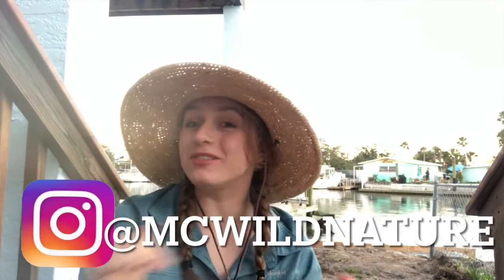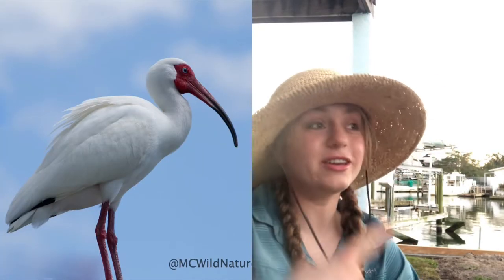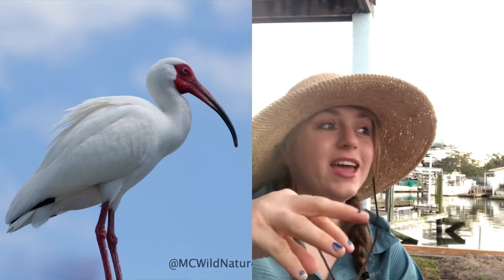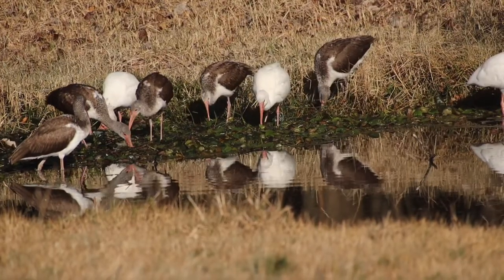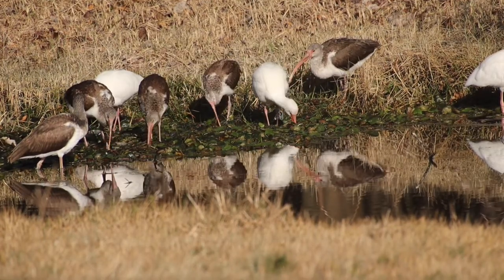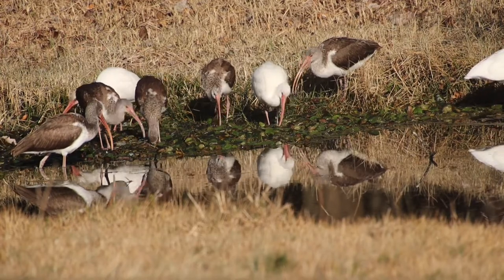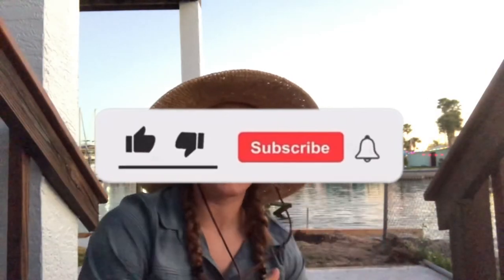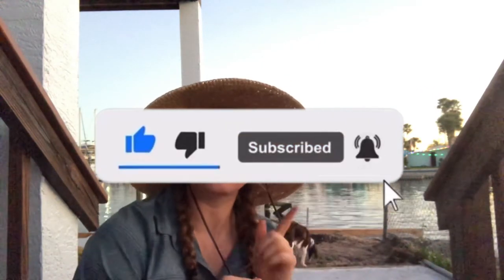WILD WEDNESDAY | White ibis | Come learn with me!! | Common Florida Bird!!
Happy Wild Wednesday everybody!! Come join me this week to learn about the white ibis, a super common bird here in Florida.
I really love these birds and have noticed them nearly everywhere I go, so I thought it would be fun to learn about them!